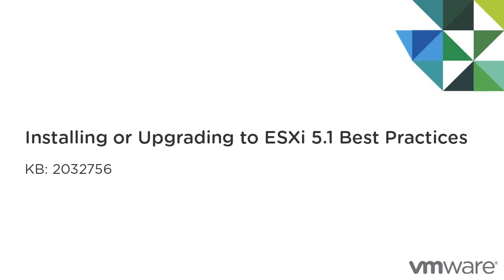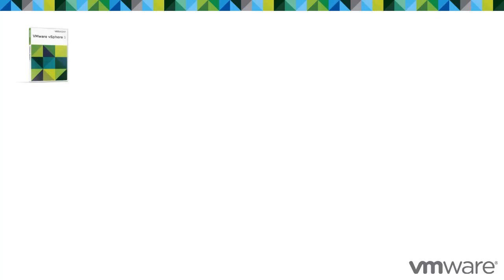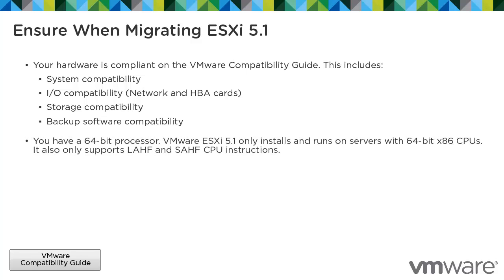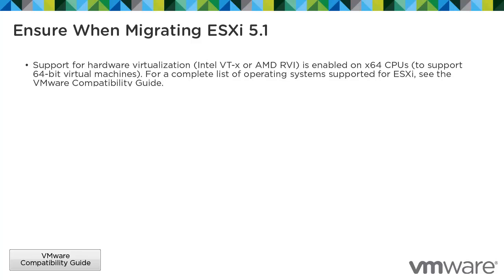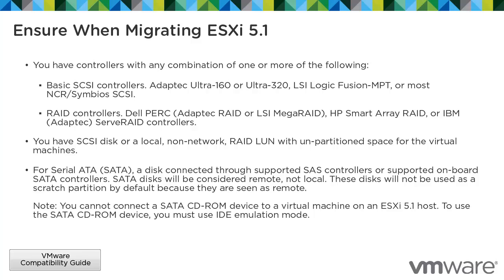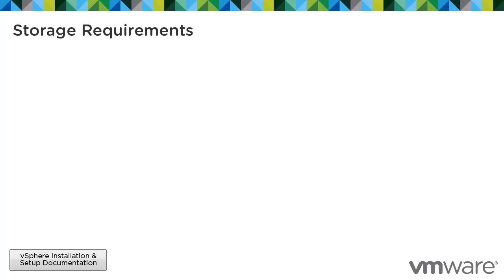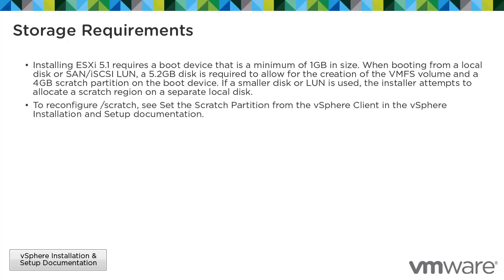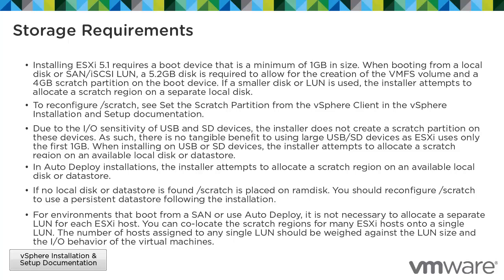Installing or Upgrading to ESXi 5.1 Best Practices KB 2032765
- This video provides best practice information on performing an upgrade of ESX 5.1.

In the video you will find more information on the change of ESXi's Architecture and things to ensure a successful migration to ESXi 5.1.

For additional information relating to ESXi 5.1 and the storage requirements ESX 5.1, check out VMware Knowledge Base article "Installing or Upgrading to ESXi 5.1 Best Practices(2032756)"

Note: For best viewings results, ensure that the 720p quality setting is selected an view using full screen mode.